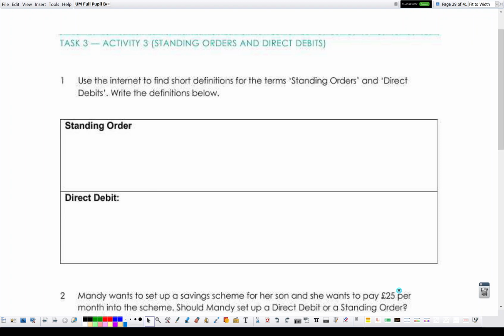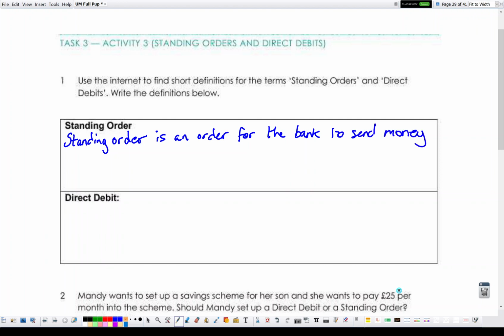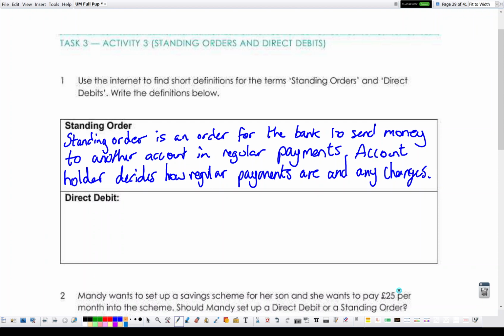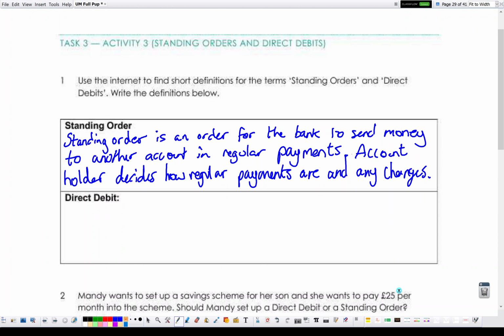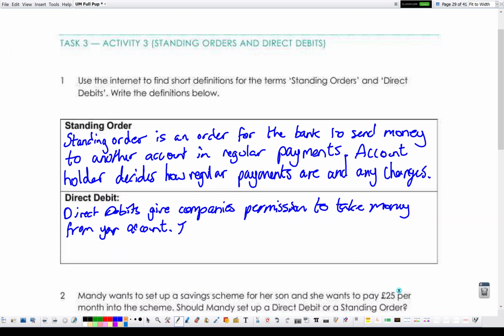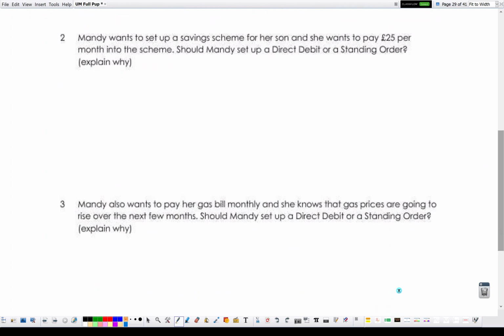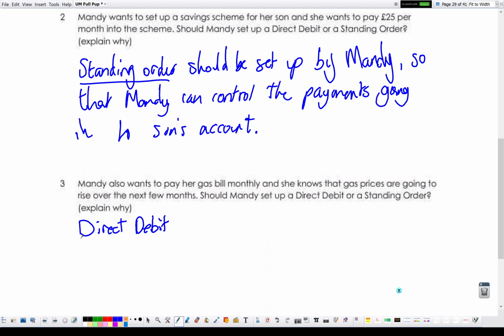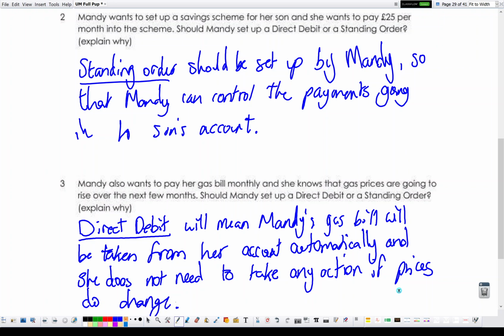Standing Orders & Direct Debits Personal Finance UM Task 3 Activity 3